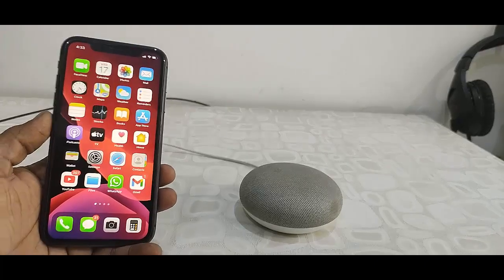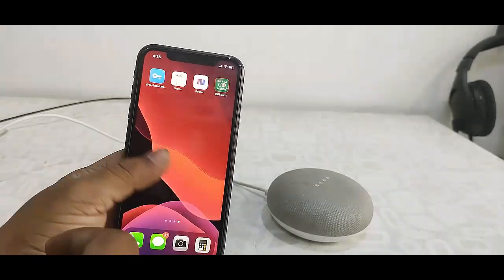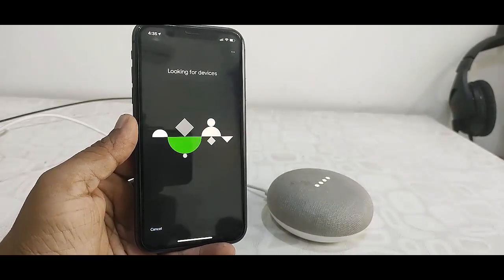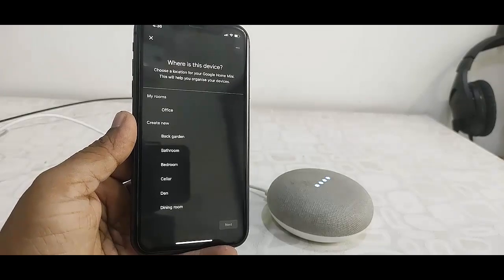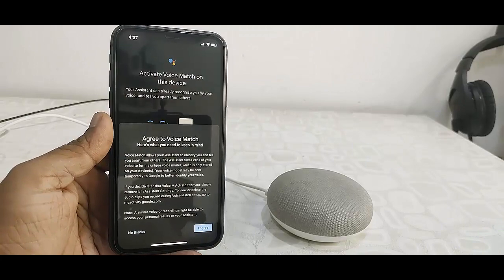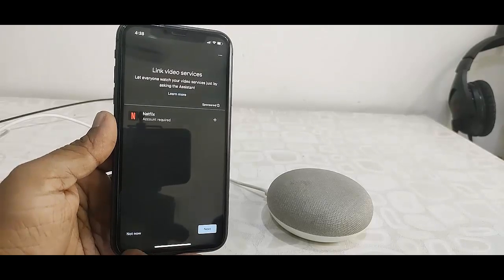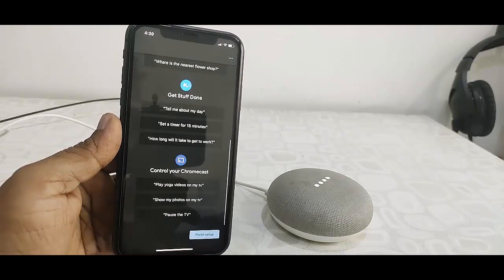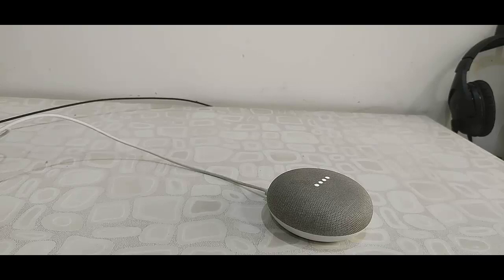How to Setup/Configure Google Home From iPhone (Easy)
Setup Google Home for iPhone

Google nest mini, google nest audio, google nest hub, google home mini, google home,